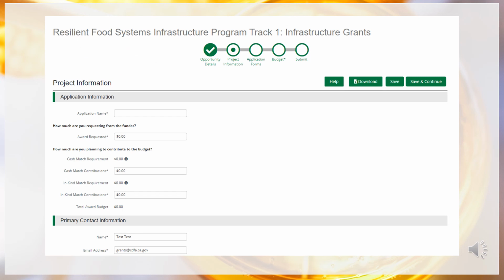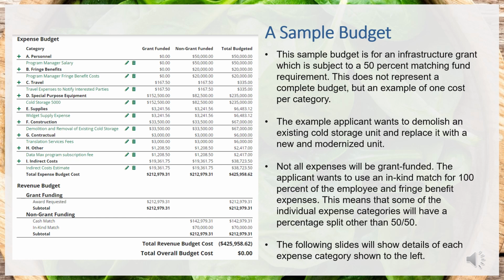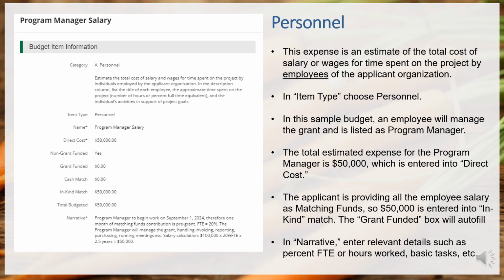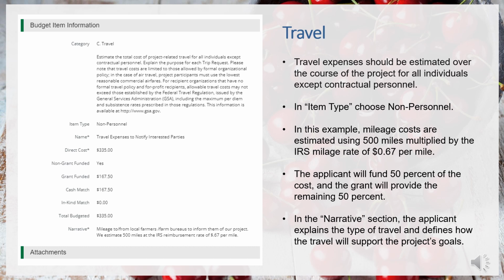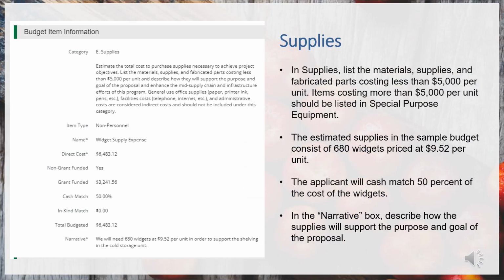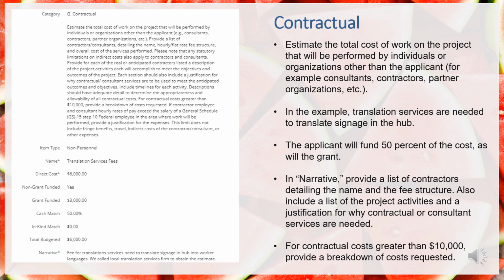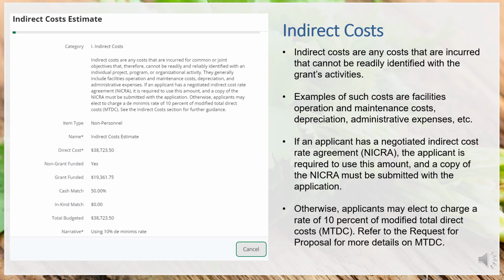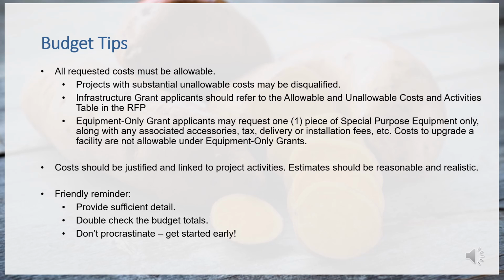Office Hours Recording: AmpliFund Budget Walkthrough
Office Hours Recording: AmpliFund Budget Walkthrough, January 30, 2024